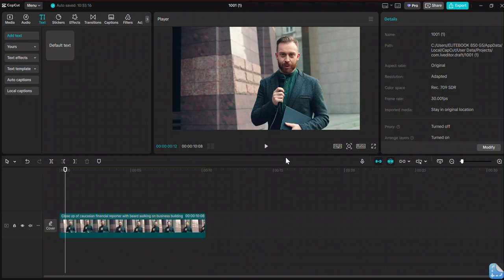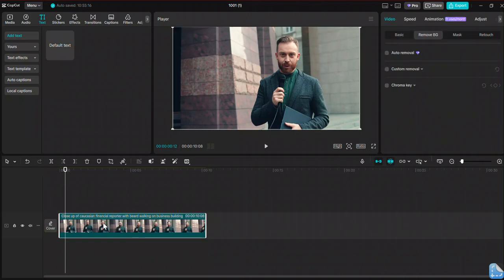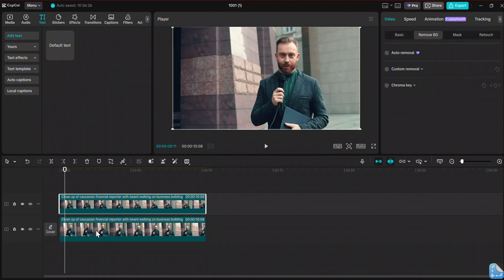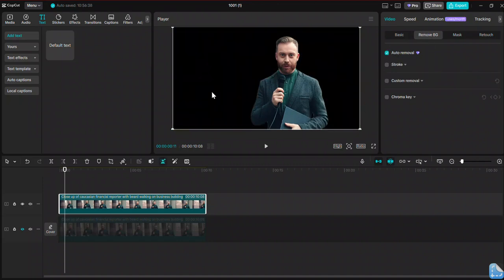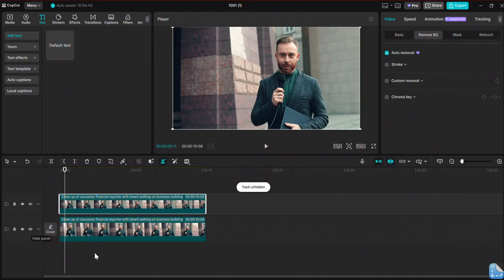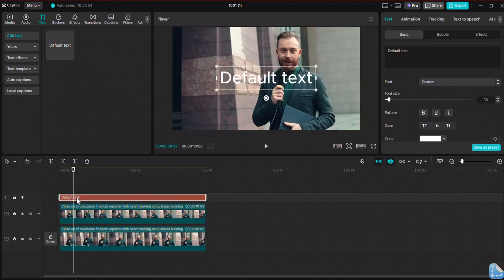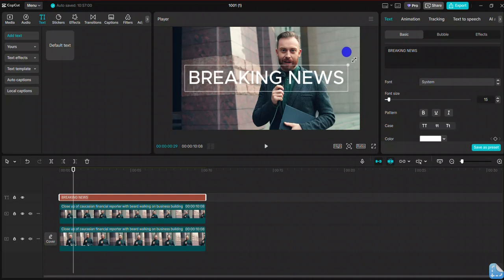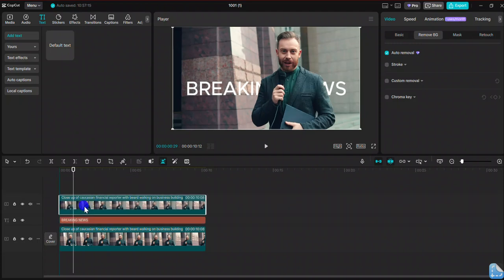How To Put Text Behind Character Capcut - How To Put Text Behind Person Capcut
In this tutorial, you’ll learn how to put text behind character in CapCut and make your edits stand out. I’ll guide you through how to put text behind character CapCut PC, how to put text behind a character in CapCut PC, and even how to mask in CapCut PC and put a text behind character for a clean effect. You’ll also see how to put text behind an anime character in CapCut, how to put text behind Roblox character CapCut, and how to set it up on CapCut Windows. Whether you’re using CapCut PC or mobile, this step-by-step video will show you exactly how to achieve the effect with ease.
You can also learn how to Put Text Behind You Capcut